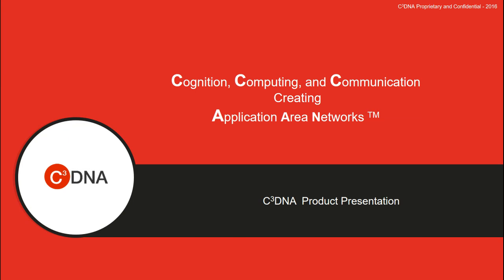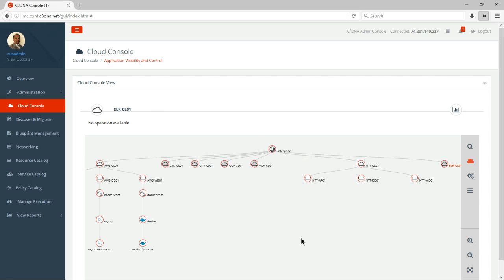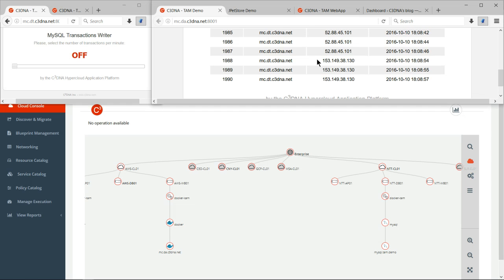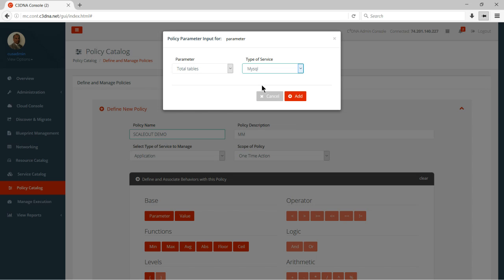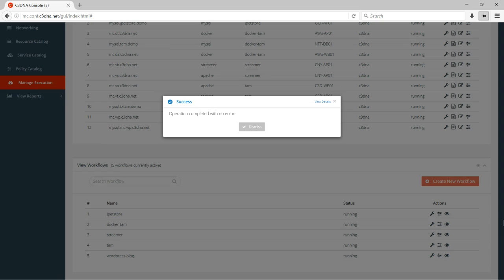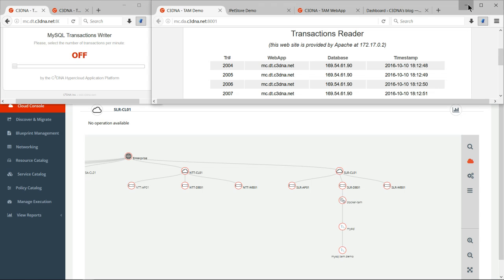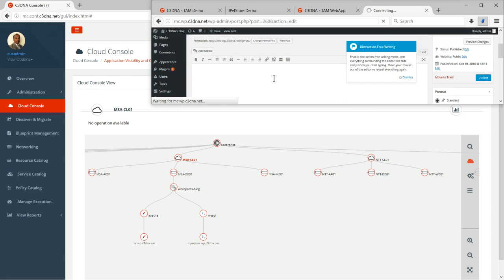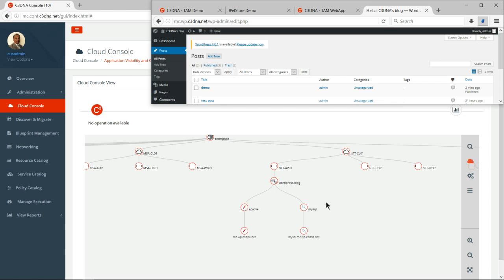C3DNA - Multi Cloud Application Orchestration and Lifecycle Management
Demonstration of C3DNA Cloud Equalizer to State-fully Manage, Migrate and Scale workloads across hybrid clouds.